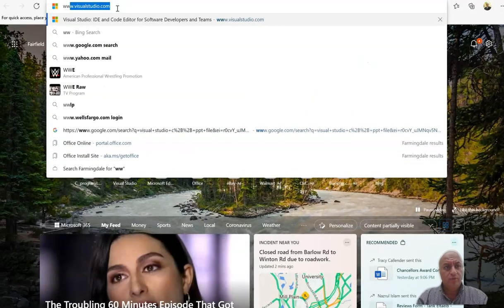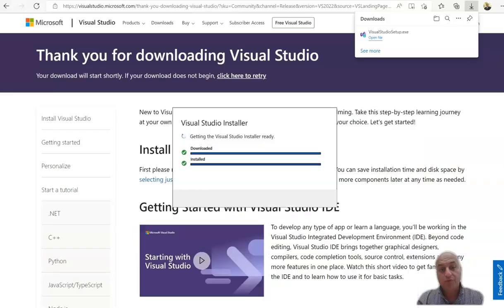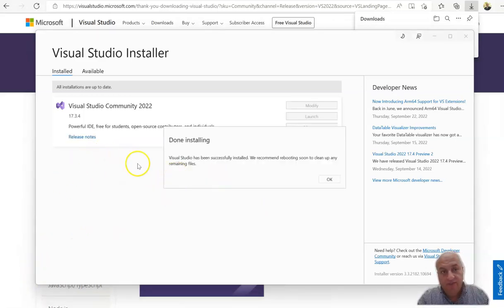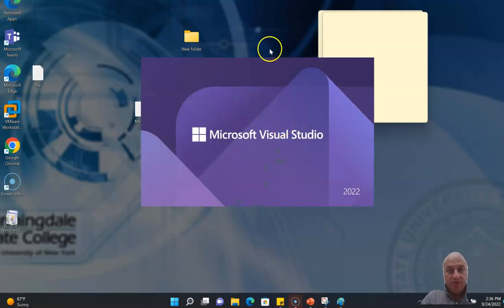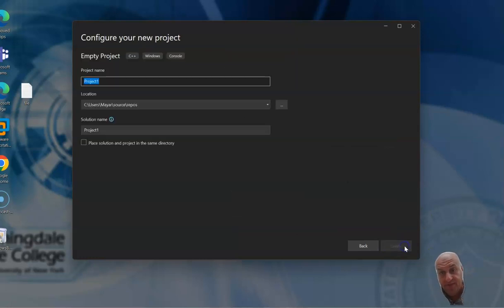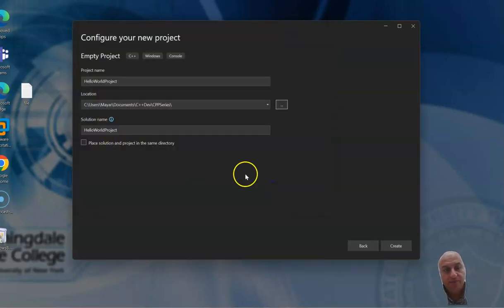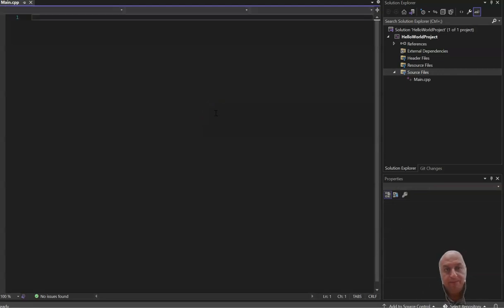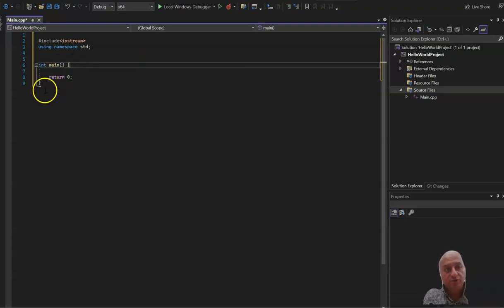Video1 How to Setup C++